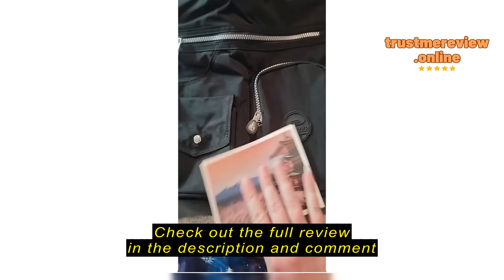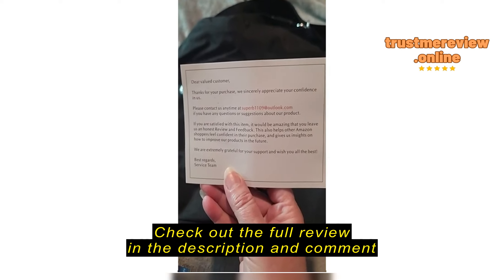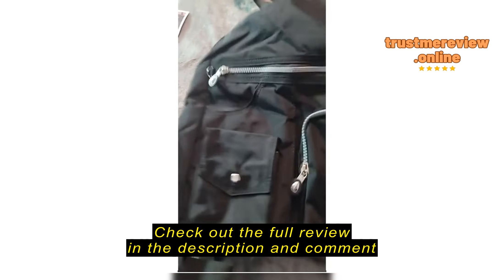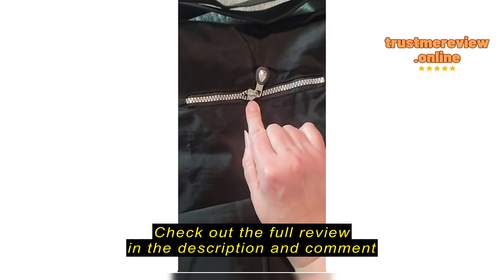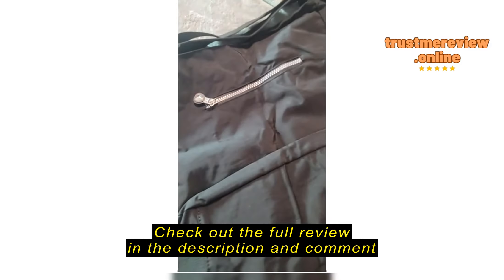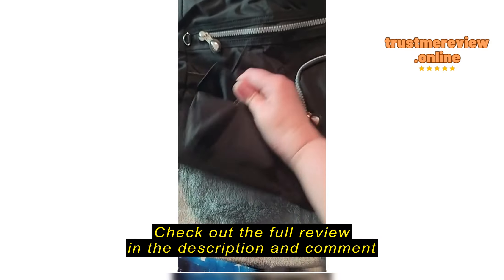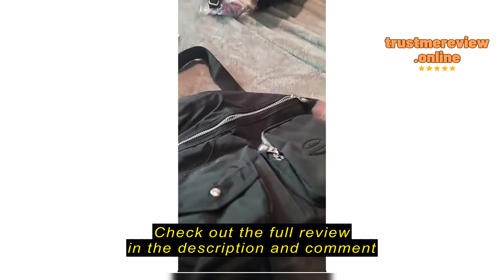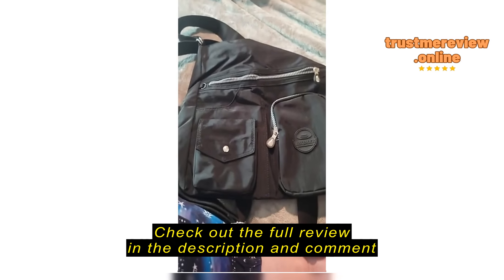Multipurpose Hobo Purse for Women with Antitheft RFID, Waterproof Nylon Crossbody Bag Shoulder Handb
Dora & Liz Multipurpose Hobo Purse for Women with Antitheft RFID, Waterproof Nylon Crossbody Bag Shoulder Handbag, Convertible Backpack

Multipurpose Hobo Purse for Women with Antitheft RFID, Waterproof Nylon Crossbody Bag Shoulder Handbag, Convertible Backpack Review
IntroductionpIf you've ever found yourself juggling the chaos of daily life while desperately searching for a reliable and versatile bag, then you'll understand the struggle I faced before discovering the Dora &amp; Liz Multipurpose Hobo Purse. The need for a functional, durable, and stylish bag became apparent as I navigated through my busy schedule. Without such a companion, the repercussions ranged from disorganization to potential damage of my belongings. The search for the perfect bag was not just about fashion but about finding a solution to streamline my life./pThings to Consider Before Buying a Multipurpose BagpBefore investing in a multipurpose bag like the Dora &amp; Liz model, it's essential to consider your lifestyle and specific needs. For individuals who value versatility, organization, and durability, this bag proves to be an ideal com